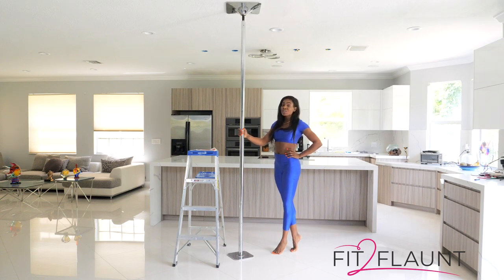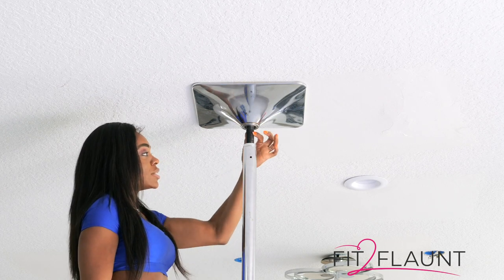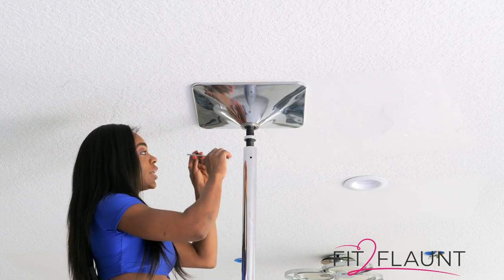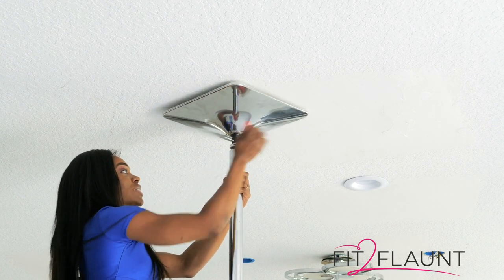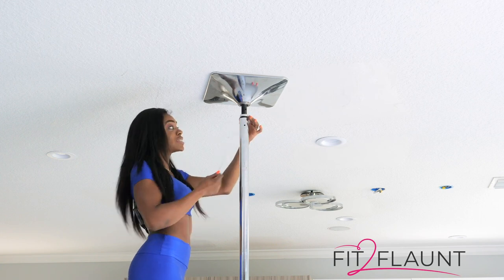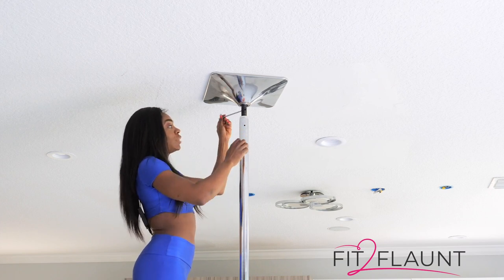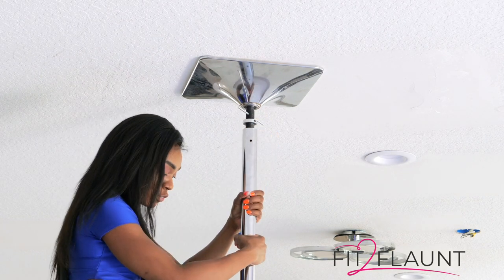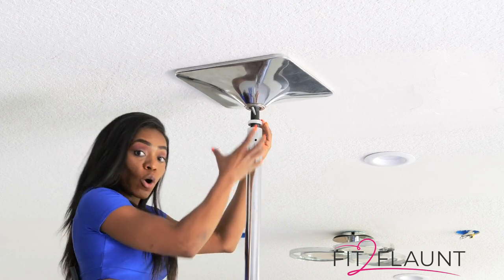How to remove your Fit 2 Flaunt Dance pole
Step by step guide for removing your Fit 2 Flaunt dance pole.